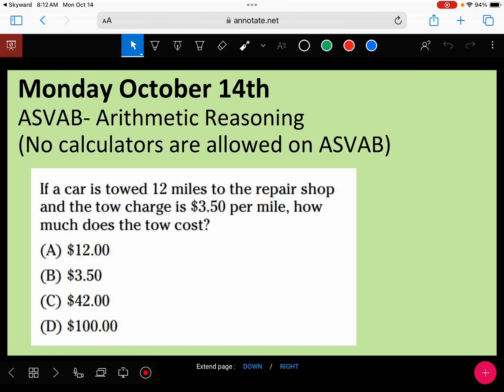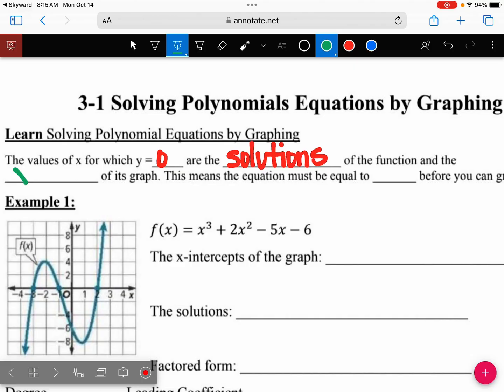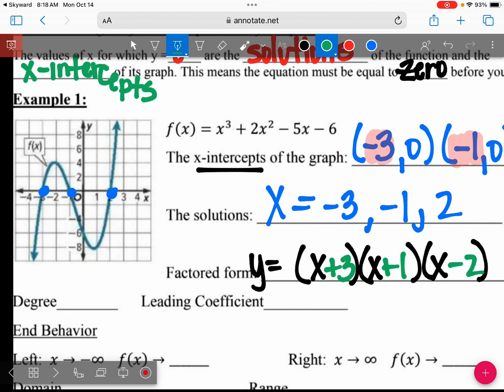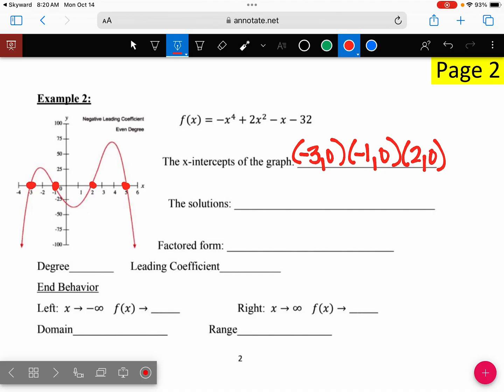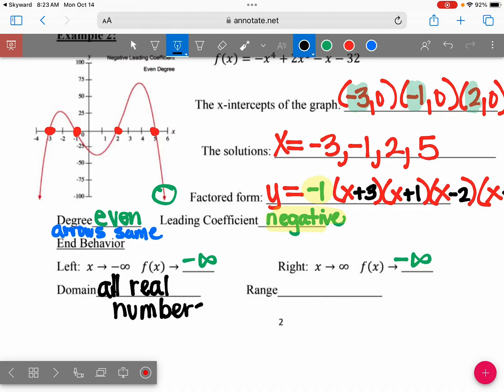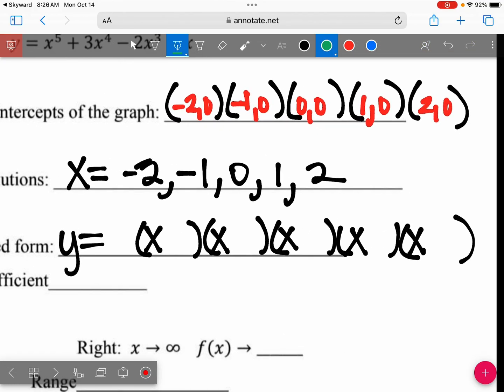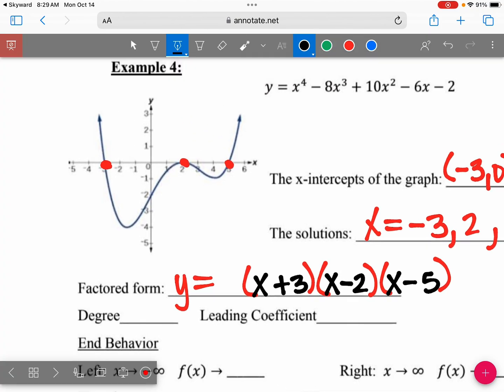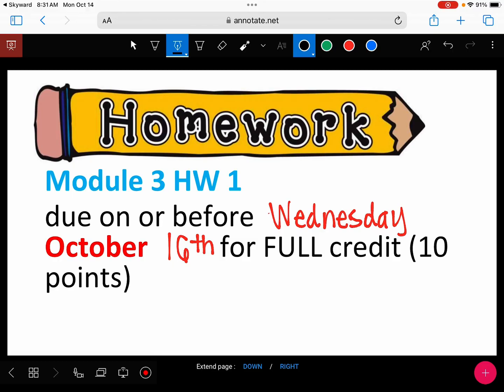IM3 10/14 3.1 Analyzing Polynomial Graphs